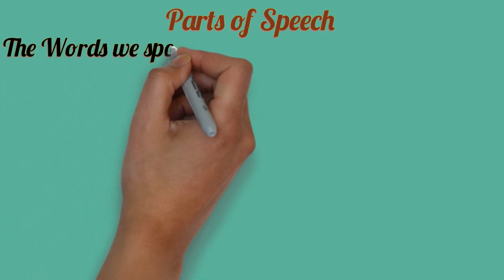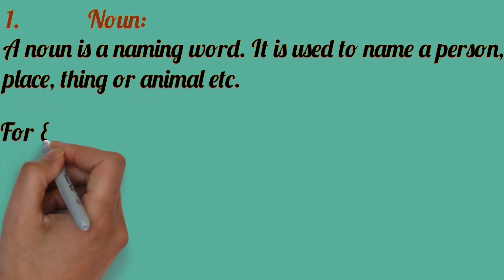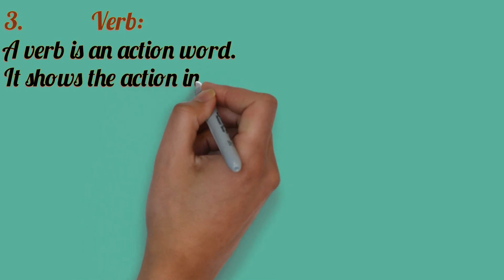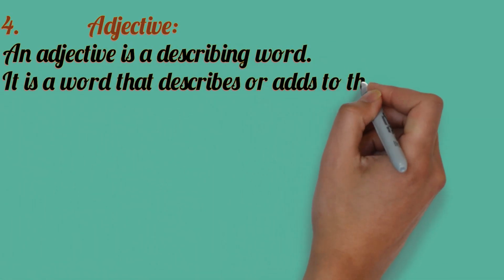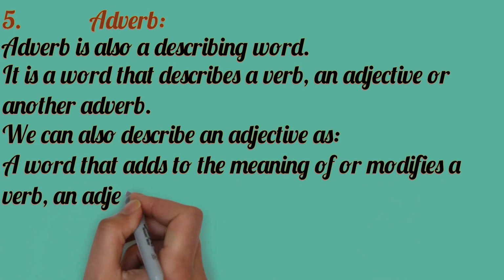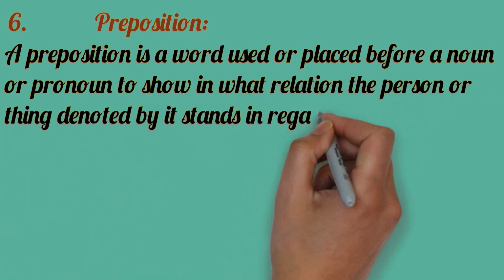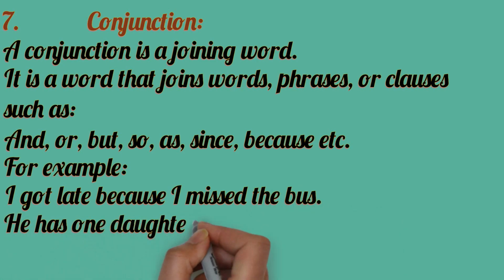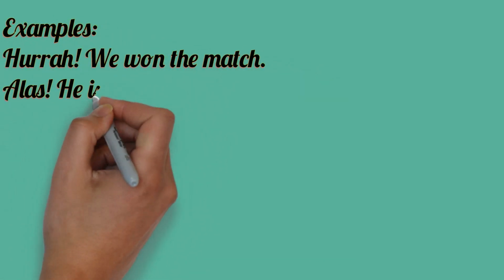English Grammar | Parts of Speech | Eight Parts of Speech : Noun, Pronoun, Verb, Preposition etc.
English Grammar | Parts of Speech  | Eight Parts of Speech : Noun, Pronoun, Verb, Adjective, Adverb, Preposition, Conjunction and Interjection @umar.whiteboard